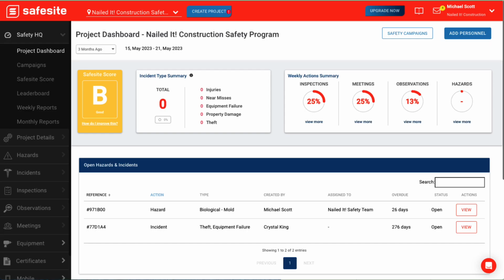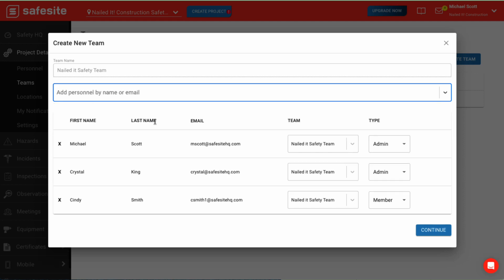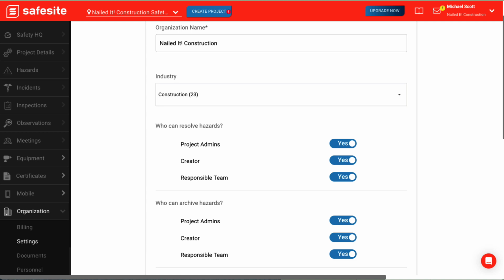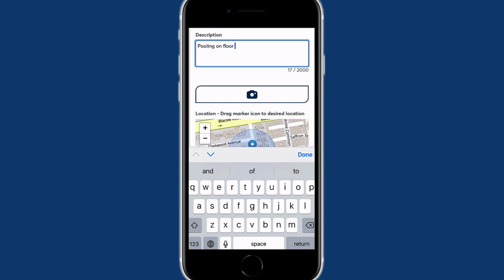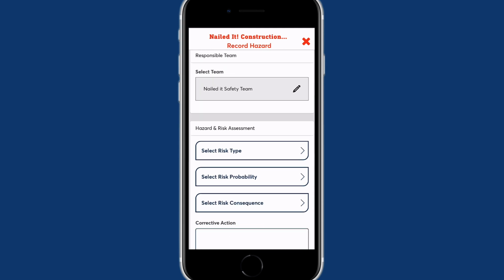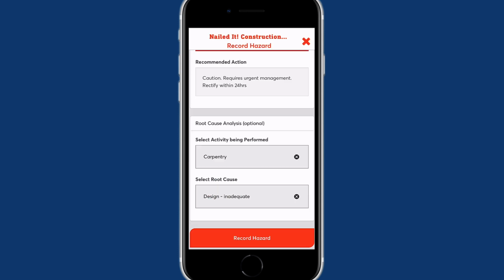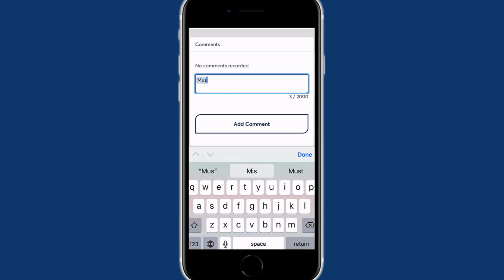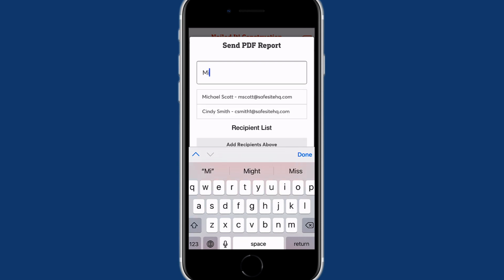Hazard Resolution and Teams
Hazard management and communication is integral to maintaining a safe working environment. Hazards can be recorded and resolved on the Safesite Mobile App.

Teams are used heavily in the hazard resolution notification process, it is recommended for Project or Org Admins to create team(s) on the Safesite Desktop to correctly use the hazard module.

If you'd like to learn more about Safesite or safety subject matter check out our web On our web page, you'll find blog posts and other useful information.  You'll find more information on various topics such as Safety Culture, Forklifts, Case Studies, Career Growth, and much more!

If you haven't already please sign up for a Safesite account to start your safety management journey.